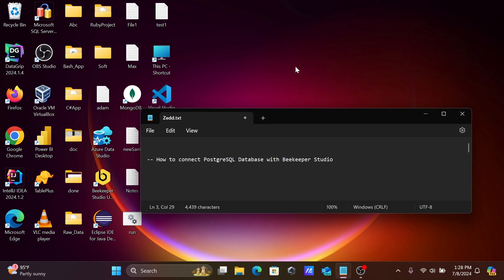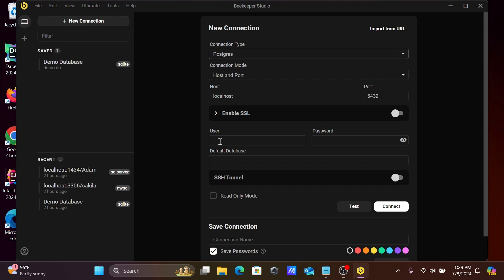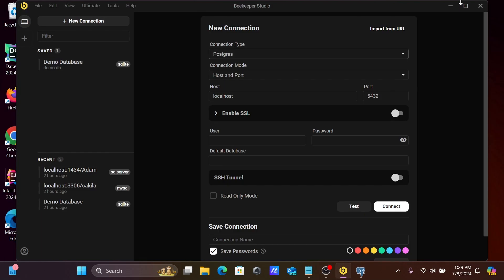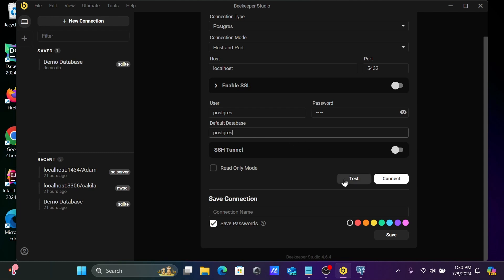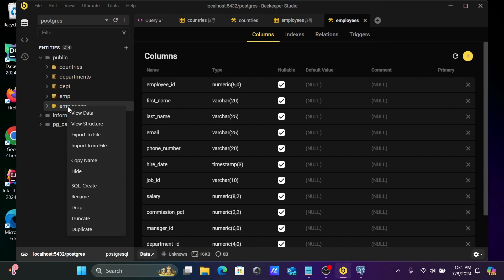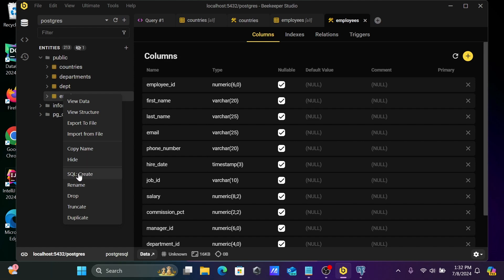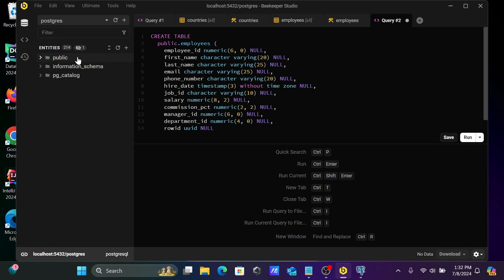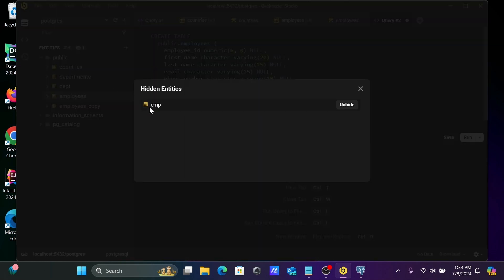How to connect Beekeeper with PostgreSQL Database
connect beekeeper with postgresql database
Connect Beekeeper Studio to postgresql database
Connect beekeeper with postgresql database mac
Connect beekeeper with postgresql database mac free
Connect beekeeper with postgresql database mac download
Beekeeper Studio community edition